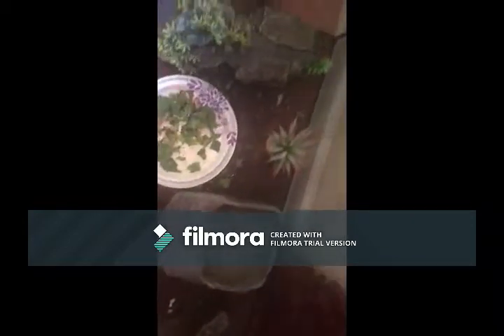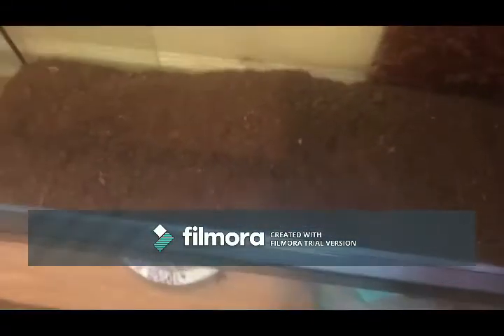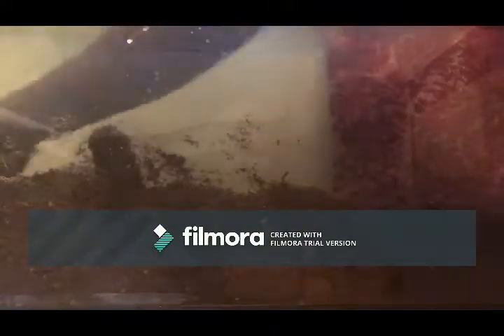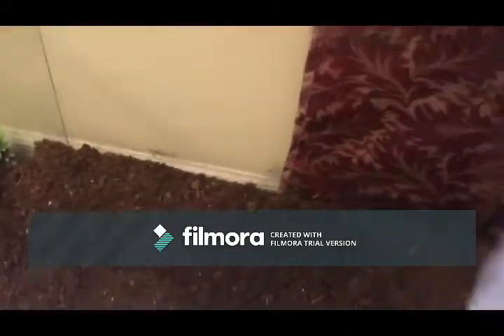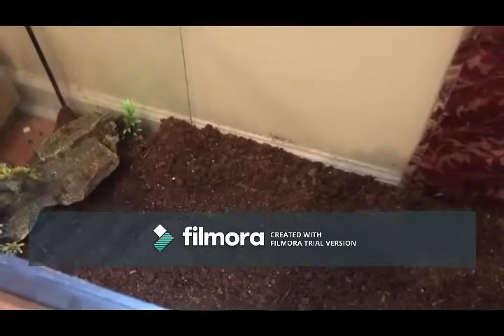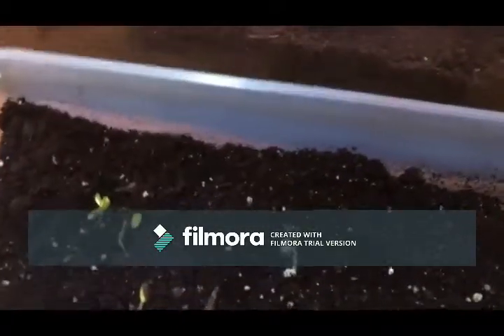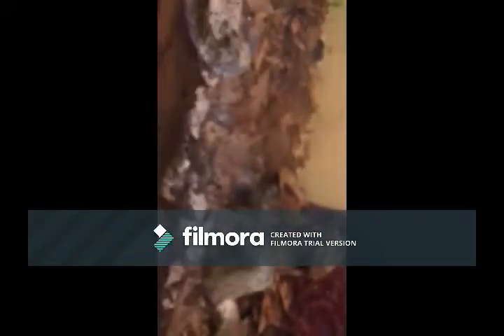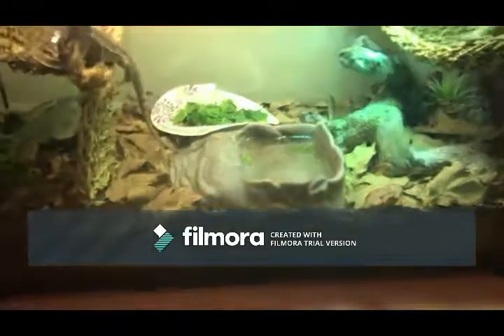40 Gallon Bioactive Bearded Dragon setup (The Bio dude) THIS VIDEO HAS WATERMARK SHORTER VIDEO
This is my very long and anticipated bioactive set from the biodudewill be adding a clean up very soon